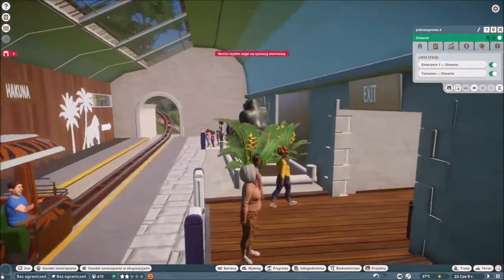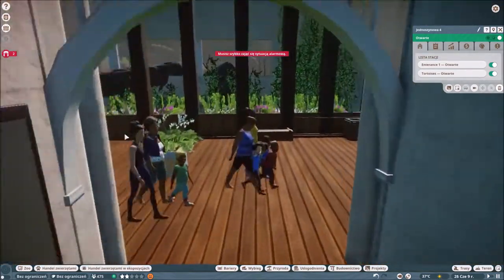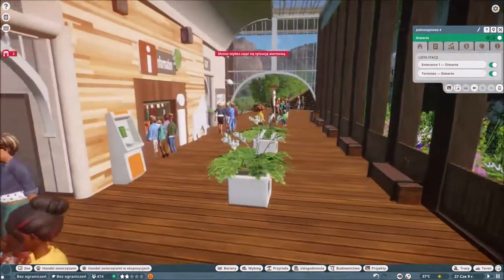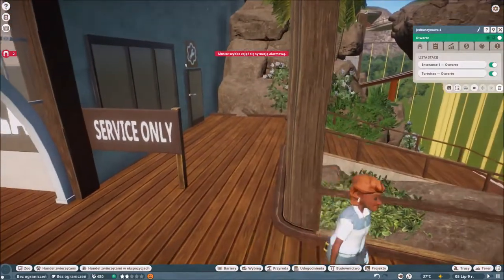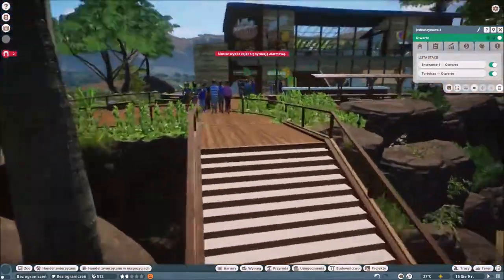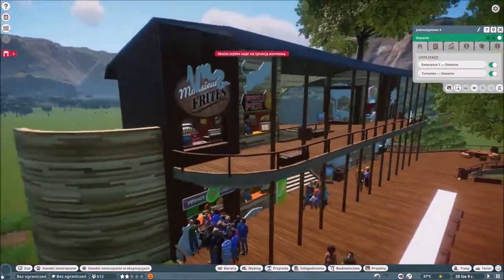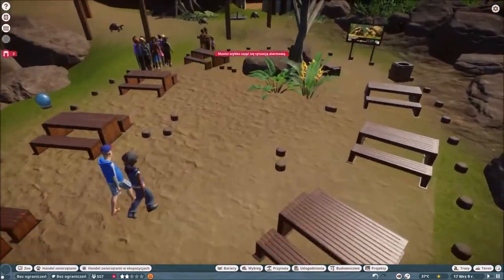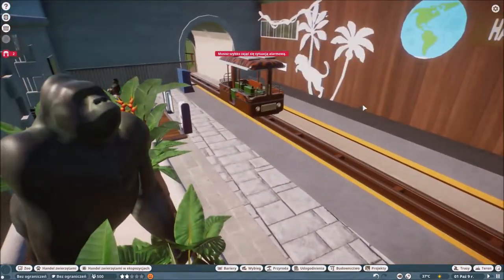Flying Tortoise Habitat - Planet Zoo SPEEDBUILD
Just, just, just, I know! English is not my native language and I get a bit nervous when I'm recording ._. How do you like the 2nd part of my Flying Zoo? I've built another visitor-friendly habitat for one of the nicest animals - tortoises! I have two of these, slightly smaller ones, and they are super cool in their own slow, steady way.
And a bonus - yellow anacondas live above the trolley station! I did not plan that, but they seem to like it there.